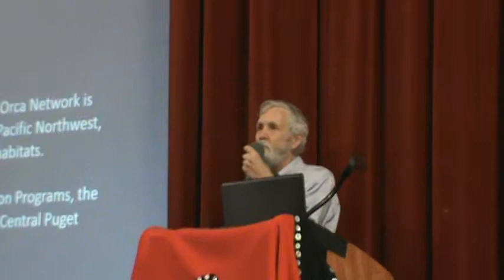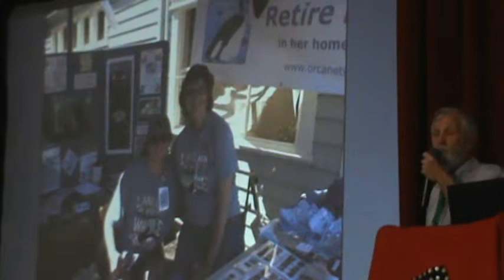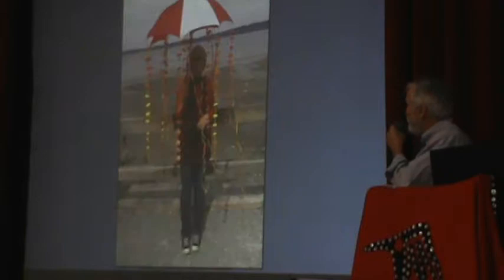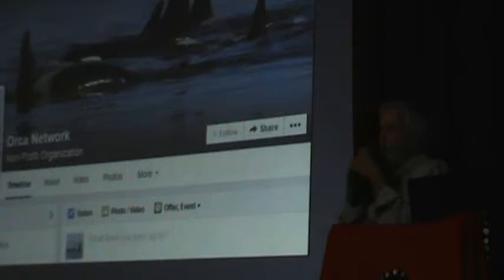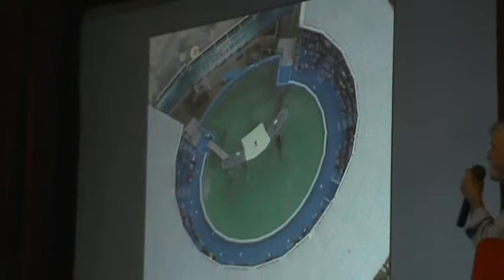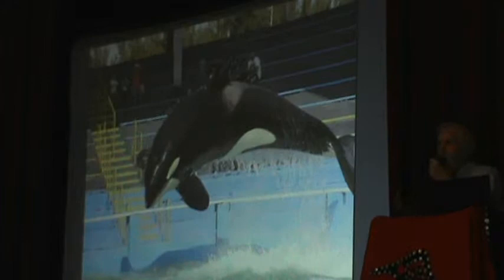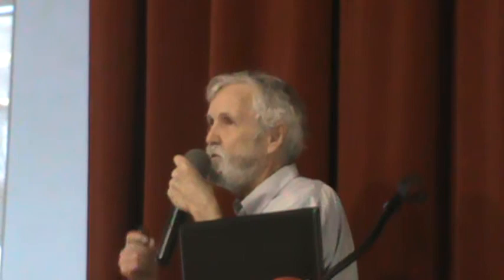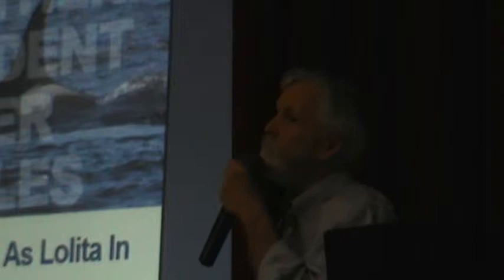Howard Garrett at Ways of Whales 2105 - Updates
Howard Garrett, Orca Network, Whidbey Island, WA
Howard Garrett received his degree in Sociology from The Colorado College in 1980, and began his lifelong study of orca natural history with the Center for Whale Research in 1981. He acted as naturalist for whale watching excursions in the San Juan Islands and New England until 1993, where he wrote New England Whales. In 1995 he founded The Tokitae Foundation, dedicated to returning the orca Lolita, first called Tokitae, to her native waters in the Pacific Northwest. In 1996 Garrett wrote Orcas In Our Midst, a booklet oriented toward middle-school students. Volume 2 of Orcas In Our Midst was published in 2005, and Volume 3, Residents and Transients - How Did That Happen? was published in 2011. Garrett wrote a description of “Animal Culture” for the Encyclopedia of Animal Behavior, and a chapter about the rescue of the solitary orca A73 (Springer), in Between Species. He cofounded Orca Network in November 2001 with his wife Susan Berta to provide education about the orcas of the Salish Sea and advocacy for habitat protection and restoration. Howard is board president of Orca Network.